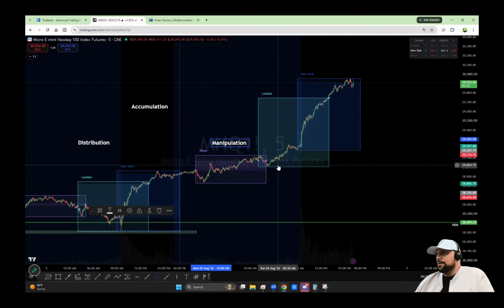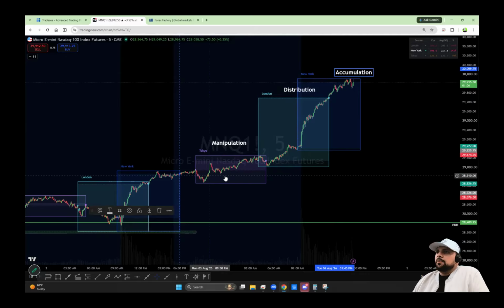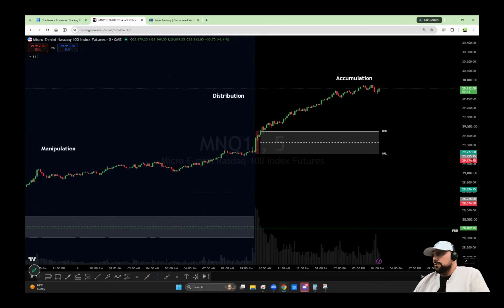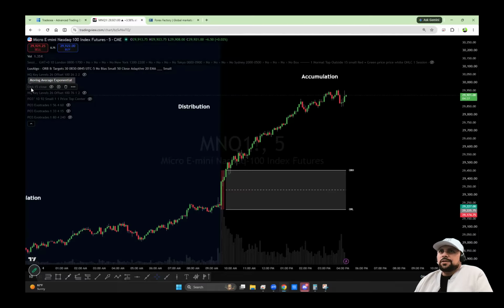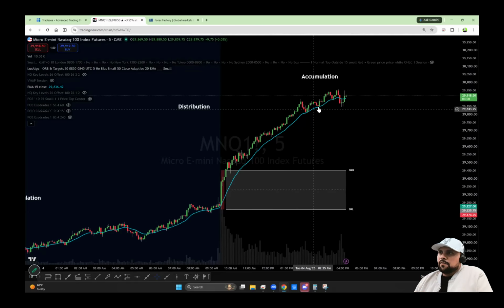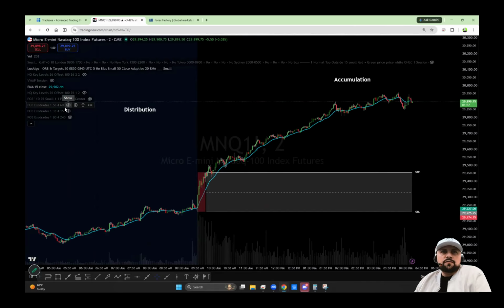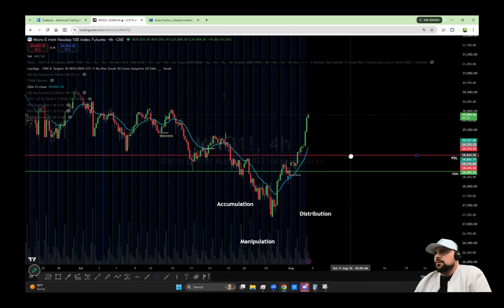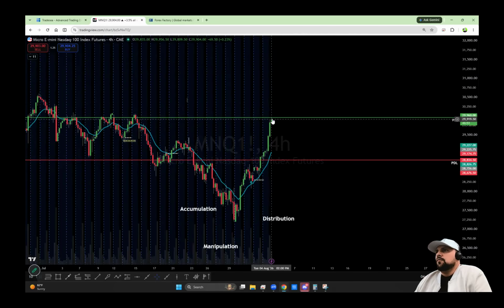WHAT PUMP! WHERE ARE WE GOING NEXT?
In this Livestream, we will be trading futures. I am not a financial advisor.
Please understand that I have experience with these companies, and I recommend them because they are helpful and useful, not because of the small commissions I make if you decide to buy something through my links. Please do not spend any money on these products unless you feel you need them or that they will help you achieve your goals.